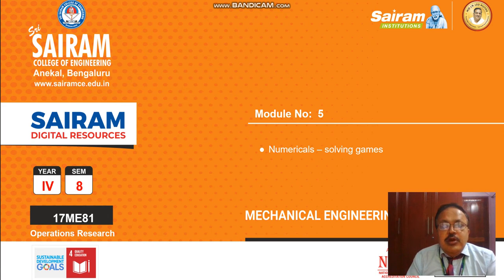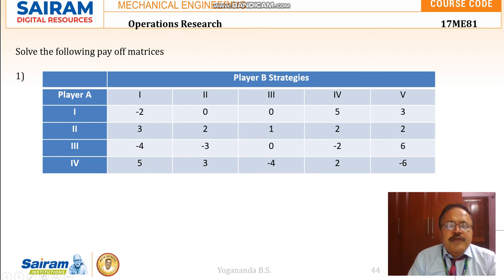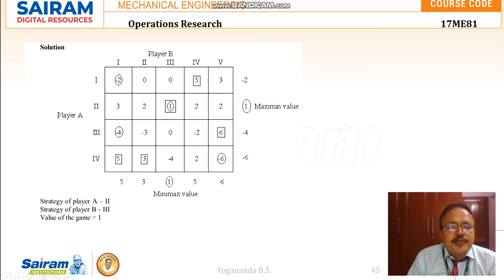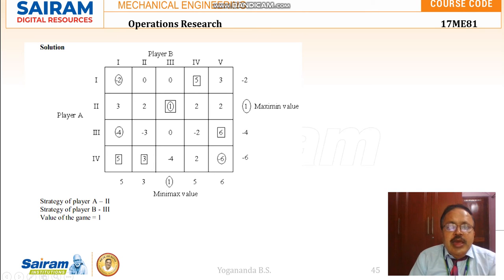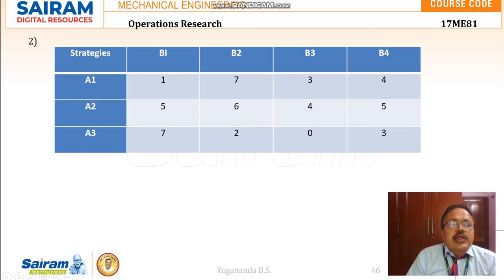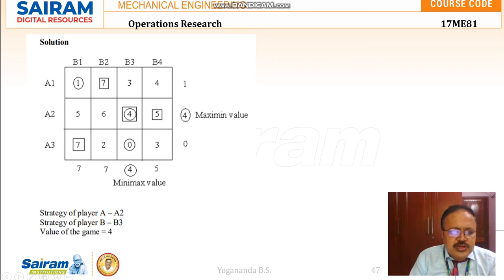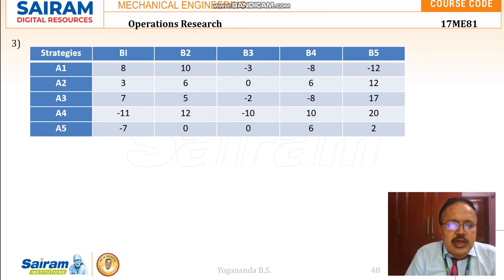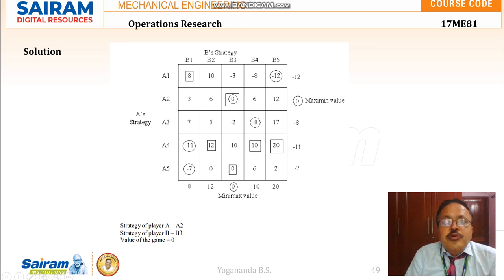Lecture Video 8_17ME81_Module 5_Game Theory_Yogananda.mp4